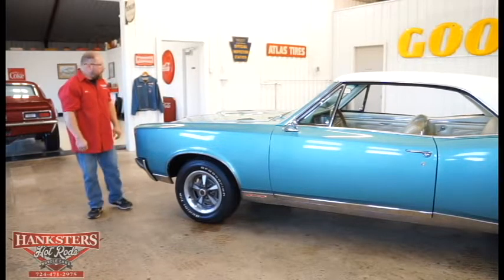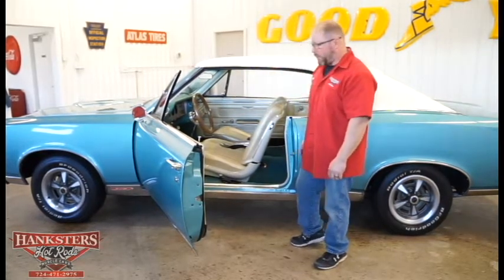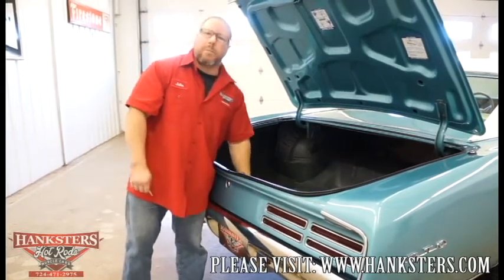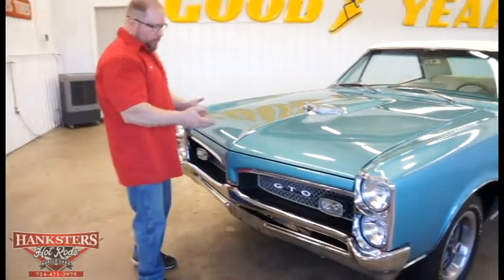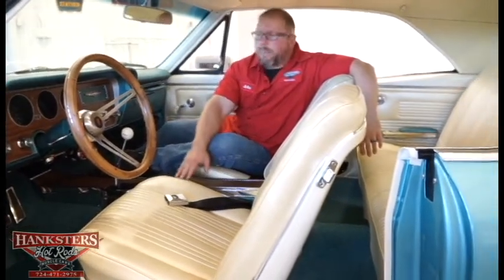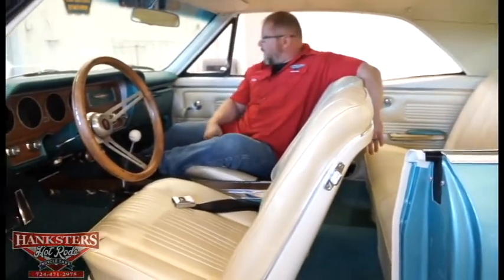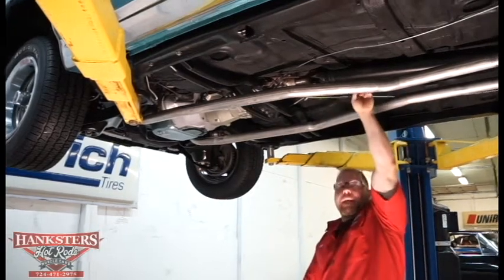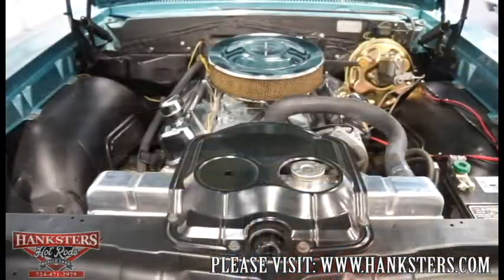1967 PONTIAC GTO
If you are looking for a First Generation Camaro, or any other Muscle Car, then look no further.           This one is about as nice as it gets!  We specialize in, and have a wide selection of first generation Camaros, plus a great selection of other American Muscle and Classic Cars.  So, if you are looking for a 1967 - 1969 Camaro, or any other American Muscle Car, give us a call at .  View more 1967, 1968 and 1969 Camaros and Muscle Cars
Hanksters will provide a description along with more details of each car Affordable financing and world-wide shipping is also available!